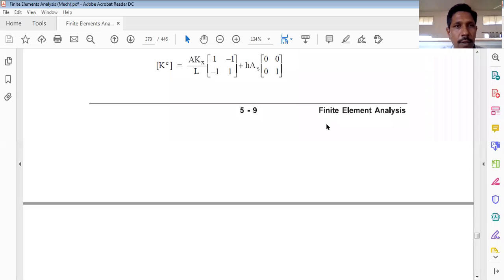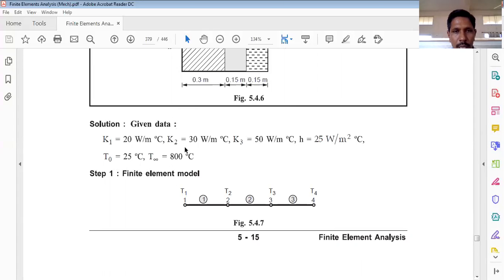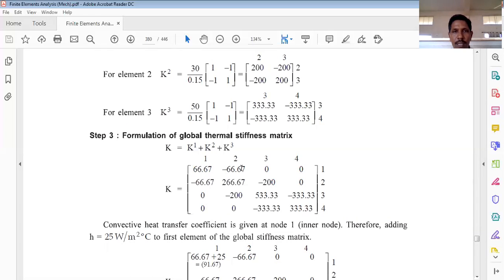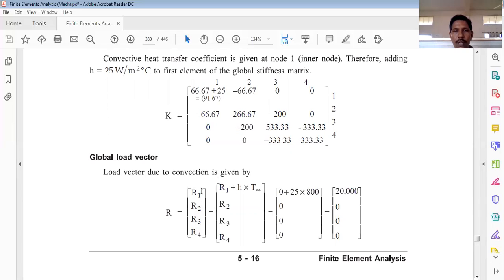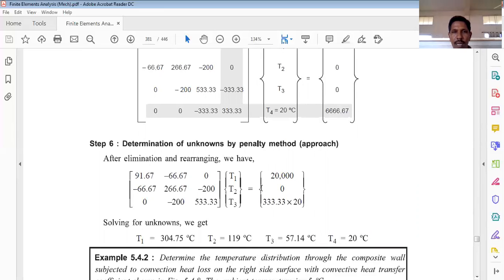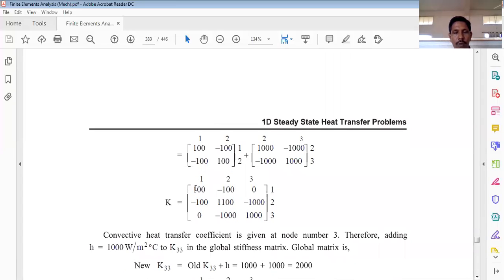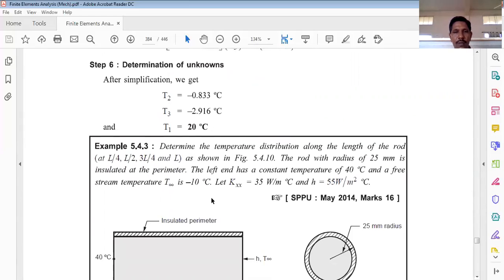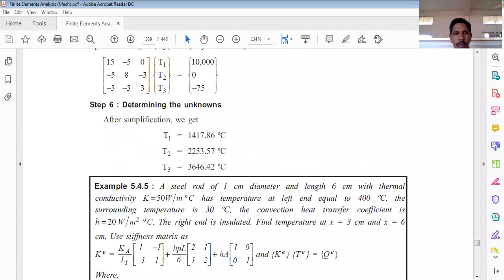thermal problems using FEM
thermal problems involving conduction and convection are solved using FE Approach.